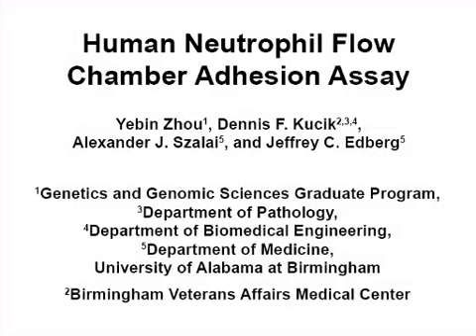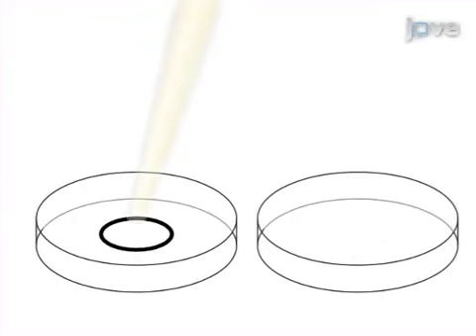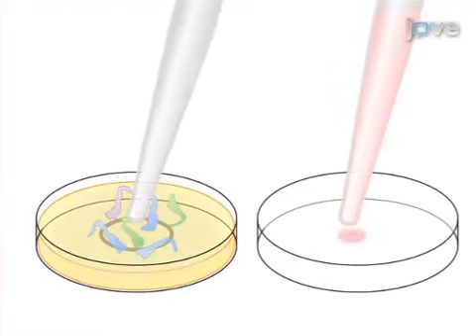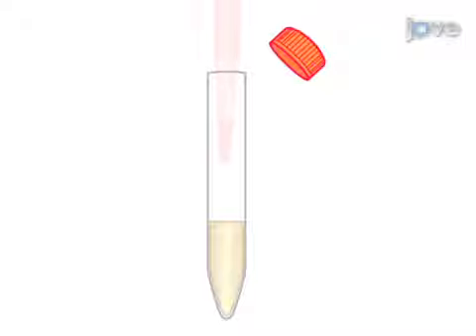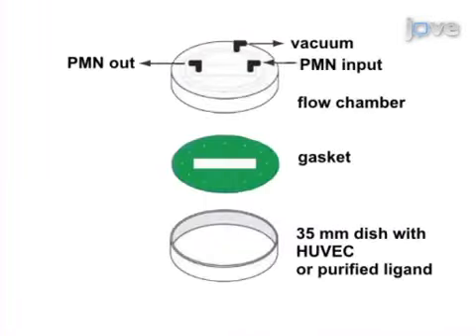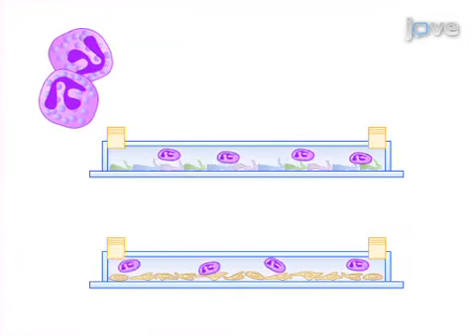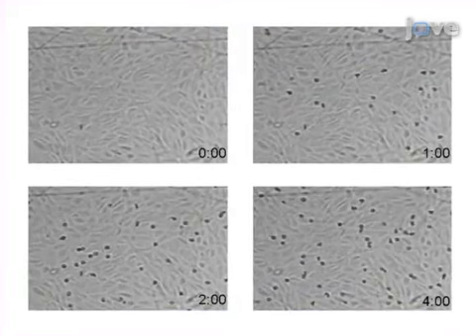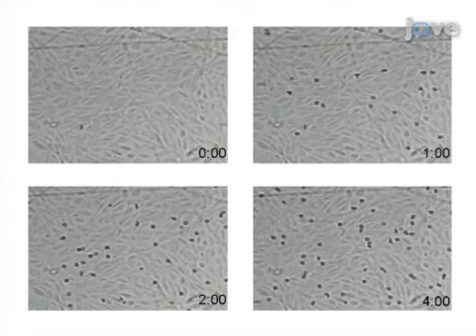Flow Chamber Adhesion Assay for Neutrophils | Protocol Preview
Human Neutrophil Flow Chamber Adhesion Assay -  a 2 minute Preview of the Experimental Protocol

Yebin Zhou, Dennis F. Kucik, Alexander J. Szalai, Jeffrey C. Edberg
University of Alabama at Birmingham, Genetics and Genomic Sciences Graduate Program; Birmingham Veterans Affairs Medical Center,; University of Alabama at Birmingham, Department of Pathology; University of Alabama at Birmingham, Department of Biomedical Engineering; University of Alabama at Birmingham, Department of Medicine;

A method of quantitating neutrophil adhesion is reported. This method creates a dynamic flow environment similar to that encountered in a blood vessel. It allows the investigation of neutrophil adhesion to either purified adhesion molecules (ligand) or endothelial cell substrate (HUVEC) in a context similar to the in vivo environment with sheer stress.